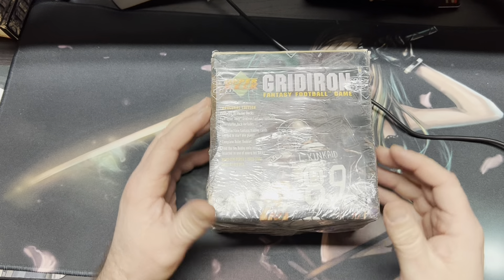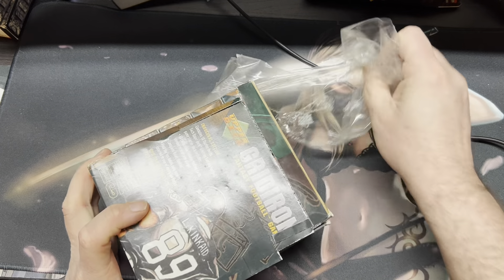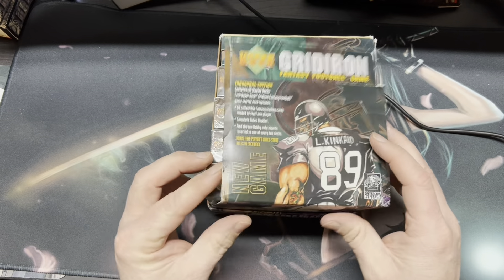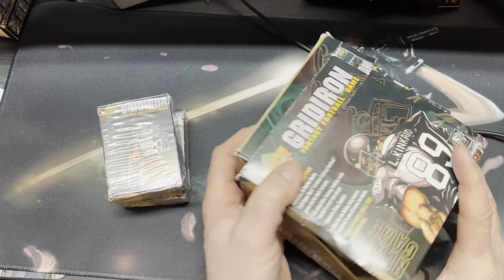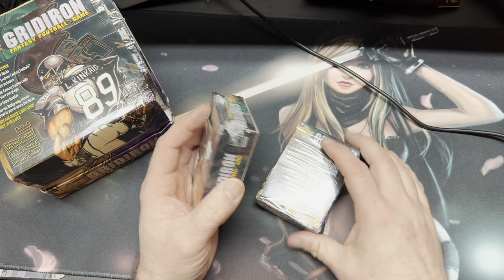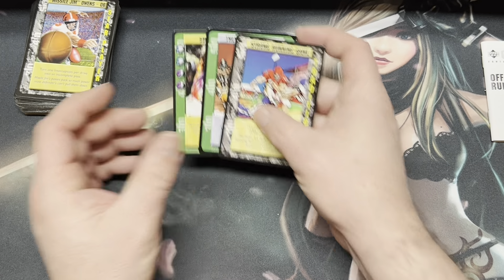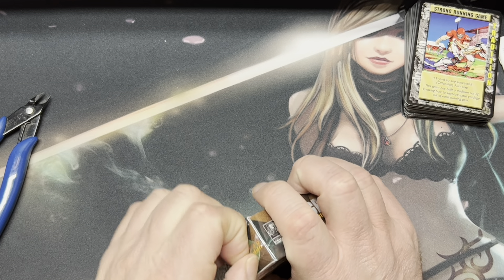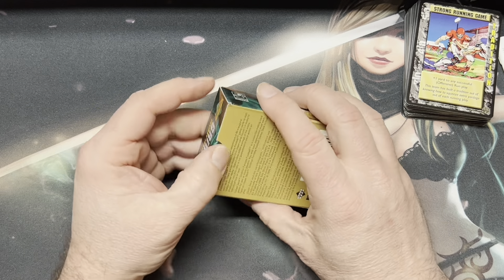Gridiron starter deck box opening part 2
Gridiron